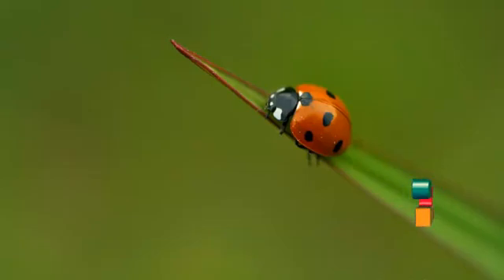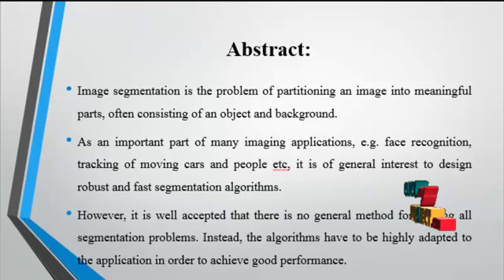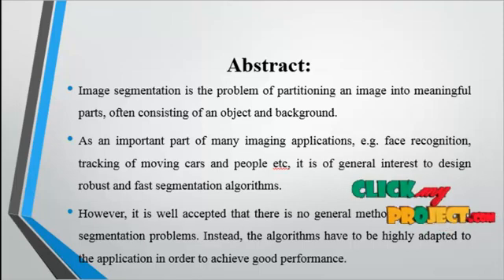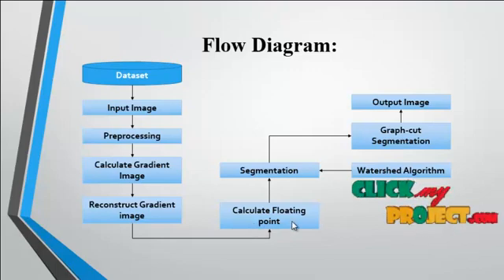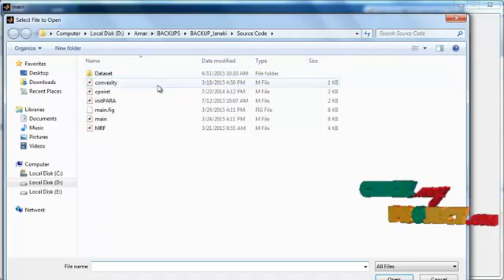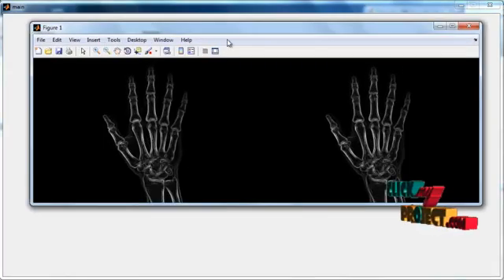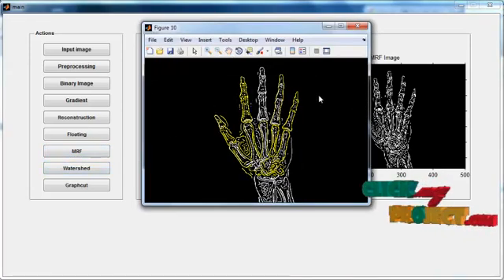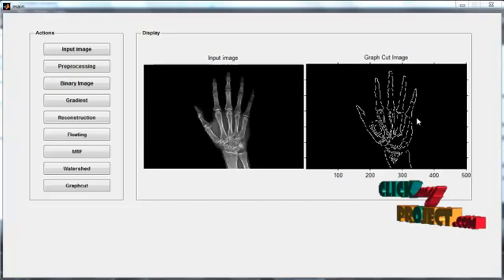Final Year Projects 2015 | Medical Image Segmentation Based on Watershed and Graph Theory